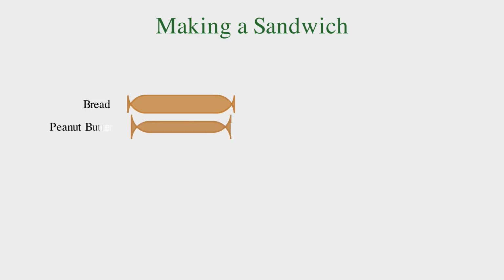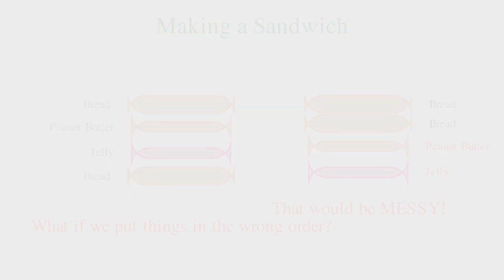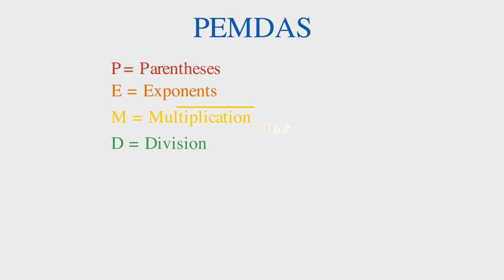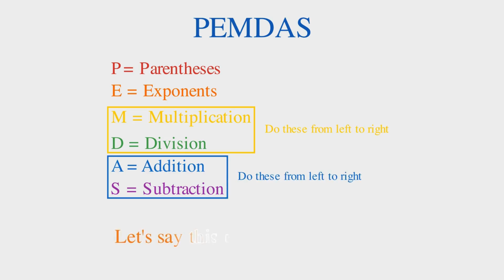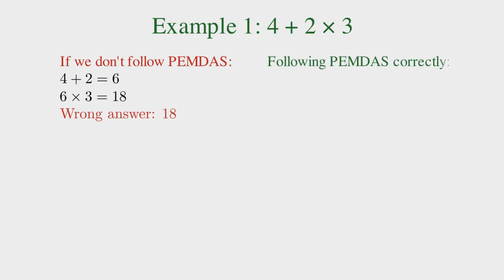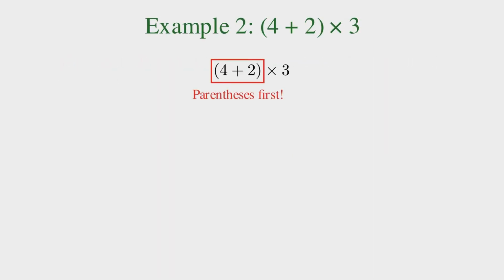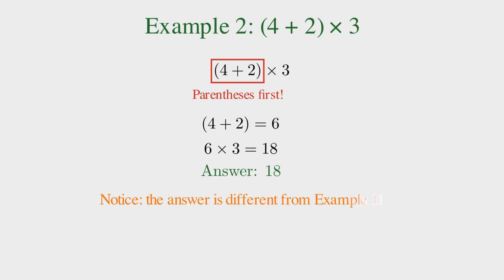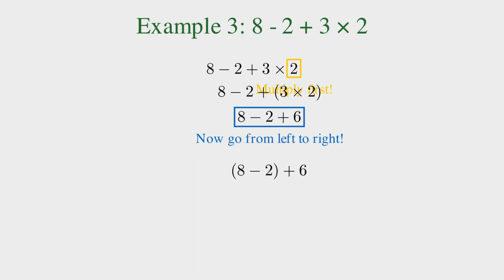Order of Operations for Grade 3 | Learn PEMDAS with Fun Examples!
📚 Order of Operations Made Easy for Grade 3 Kids! 🎉

Hey kids! In this fun math lesson, we’ll learn about PEMDAS, the secret rule that helps us solve math problems in the correct order! 🧮✨

🔹 What You'll Learn:
✅ What is the Order of Operations?
✅ How to use PEMDAS (Parentheses, Exponents, Multiplication, Division, Addition, Subtraction)
✅ Fun examples to show how following the right steps gives the correct answer!
✅ A challenge problem to test your skills!

👩‍🏫 Perfect for Grade 3 students learning math operations! Watch, learn, and try solving problems on your own!